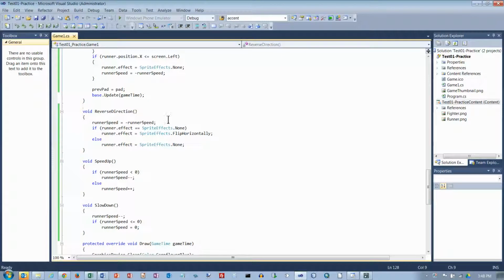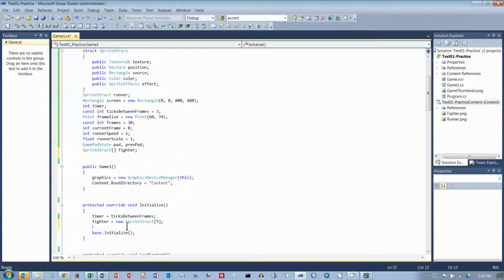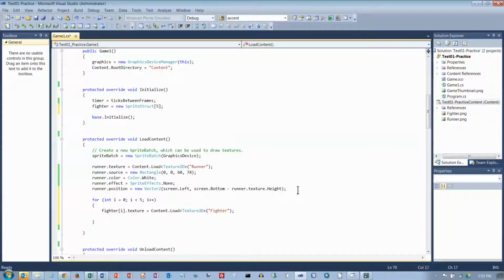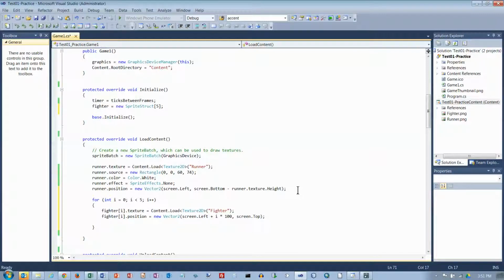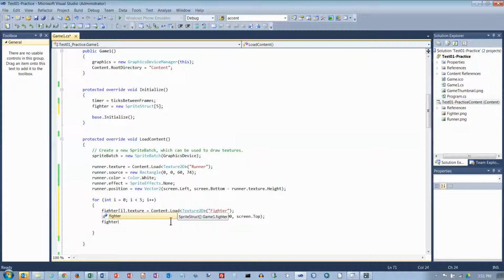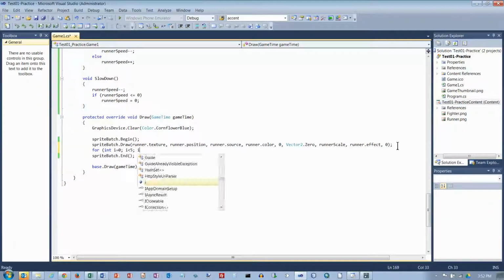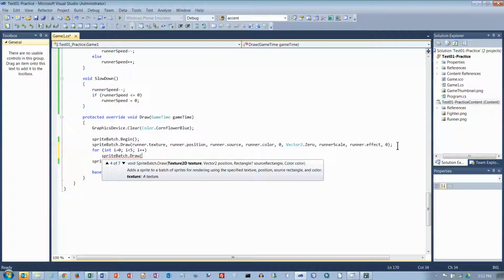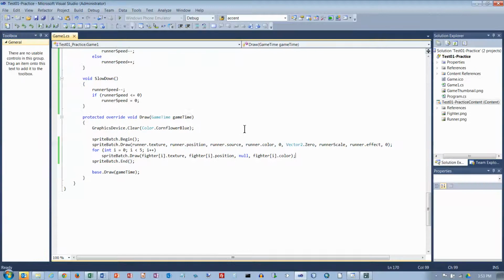C# and XNA Practice Test, part 3